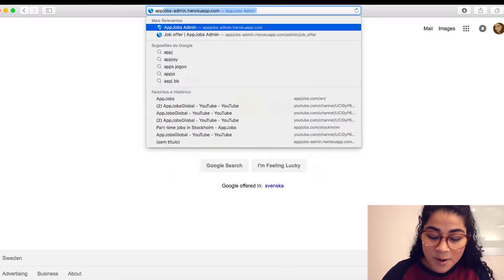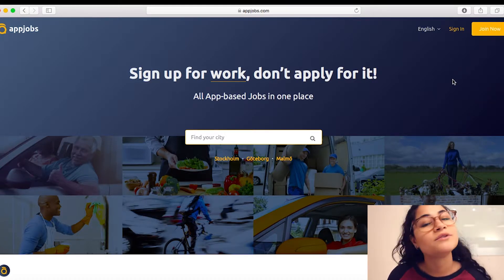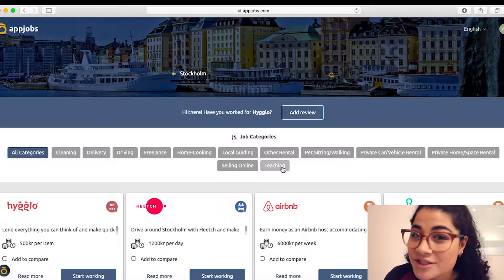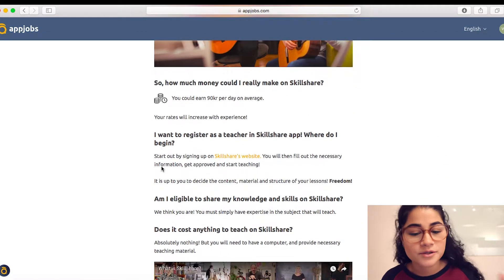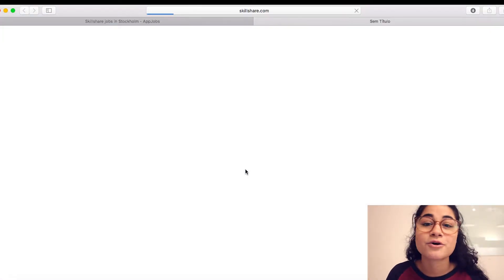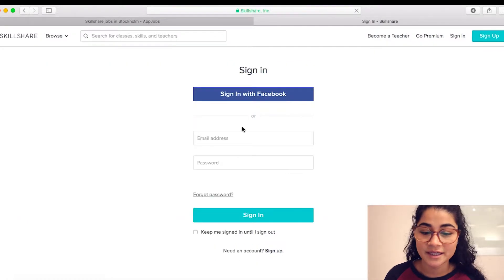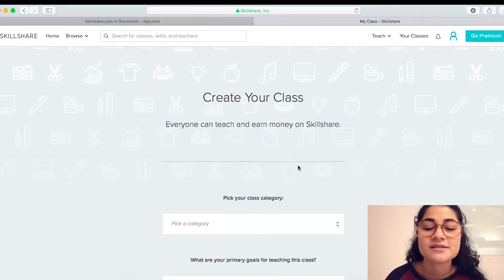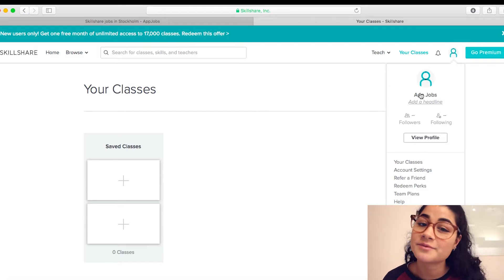How to sign up to: Skillshare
Hello everyone, back again with a tutorial on how to sign up to Skillshare. This time we go through the Appjobs website together and sign up to Skillshare. Let me know if you like this kind of videos!